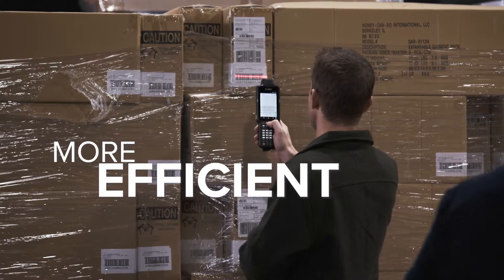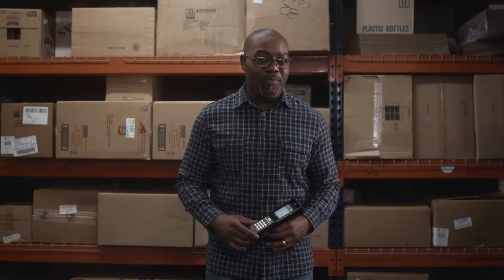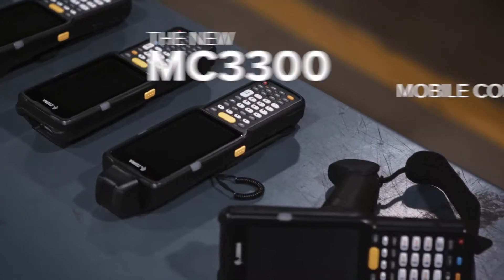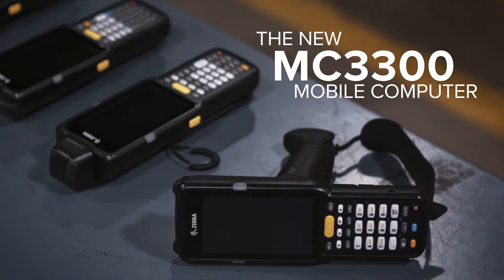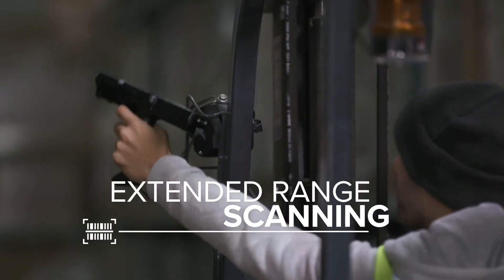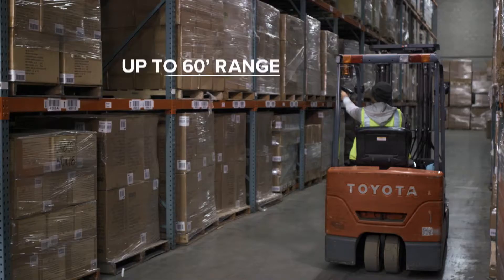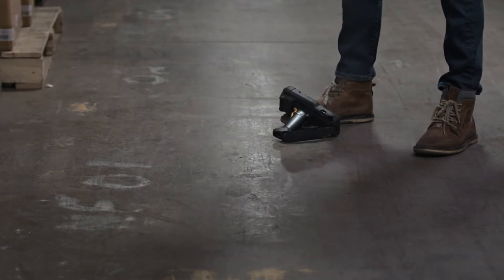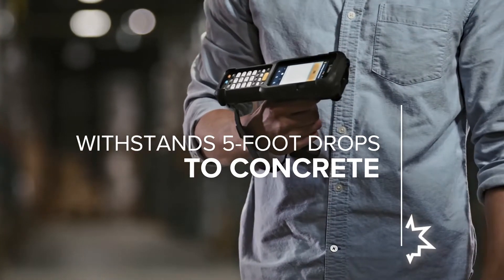Zebra MC3300 - Bemutatása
Az amerikai Zebra Technologies MC3300 adatgyűjtője, az MC3000-es sorozat legújabb, negyedik generációs változata. A 2018 elején bemutatott Zebra MC3300 ötvözi az MC3200 termelékenységét és megbízhatóságát. Ehhez társul a nagyobb teljesítmény és új, fejlettebb tulajdonságok. Ezek segítségével könnyedén bizonyíthat az eszköz vállalati, kereskedelmi, raktári, logisztikai, gyártói és ipari alkalmazásokban is.

Ingyenes házhozszállítás / Ügyfélszolgálat / Help-Desk / Szerviz / Karbantartás